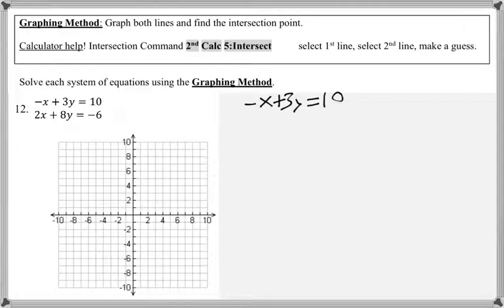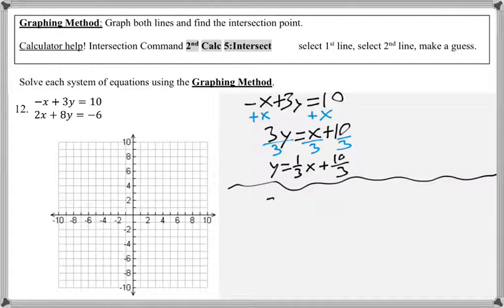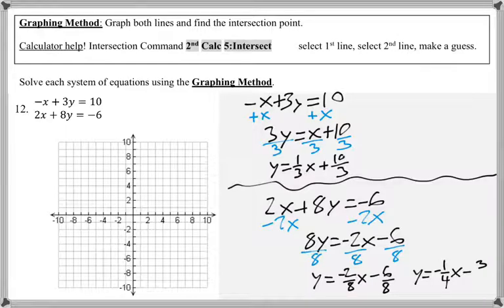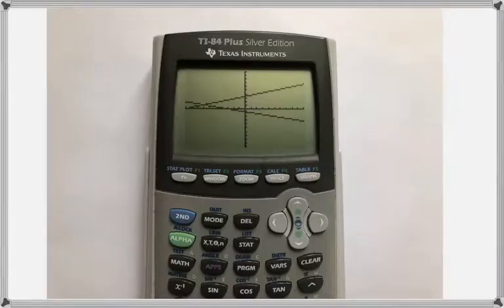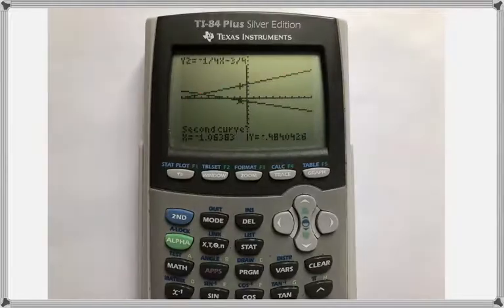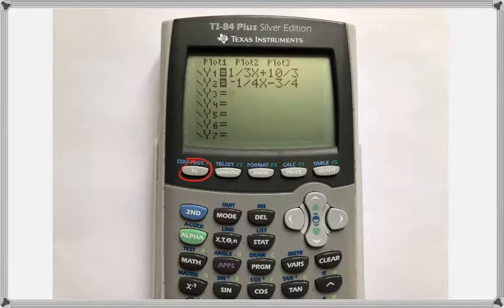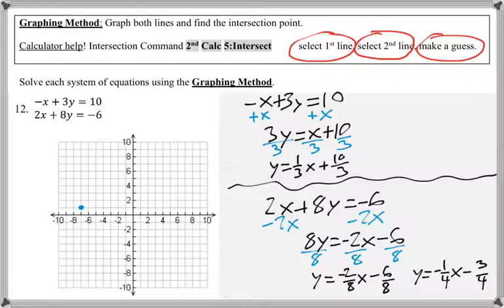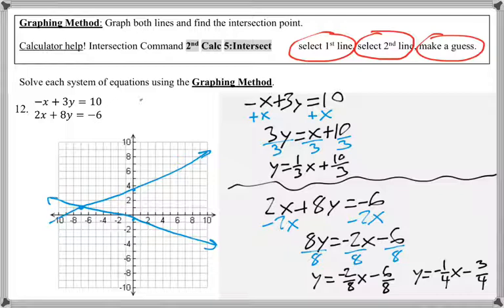Math 118 : 2.2 #12 (Mathematical Explorations Tutorial : Systems Of Linear Equations)